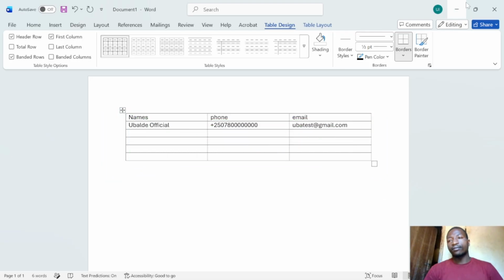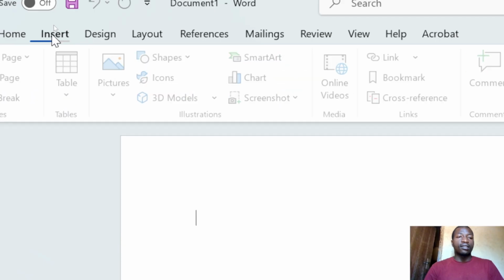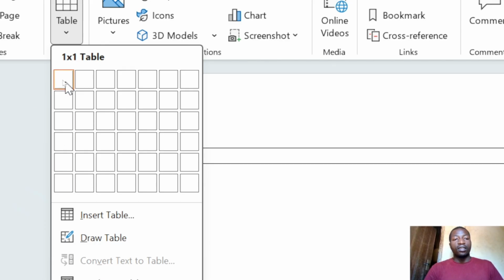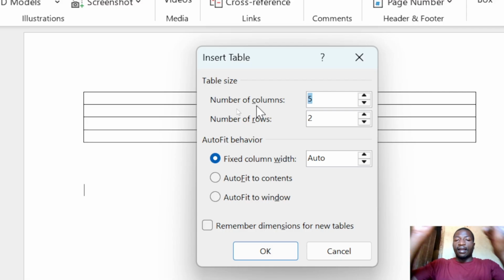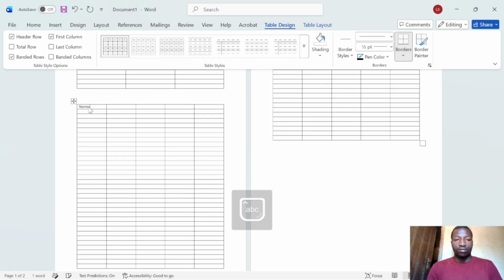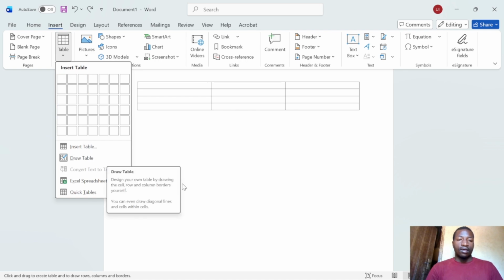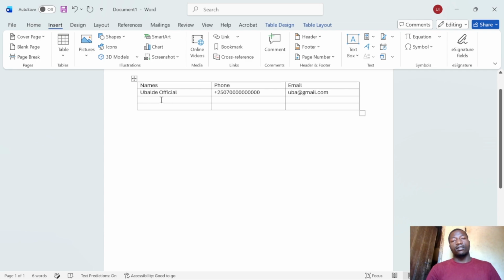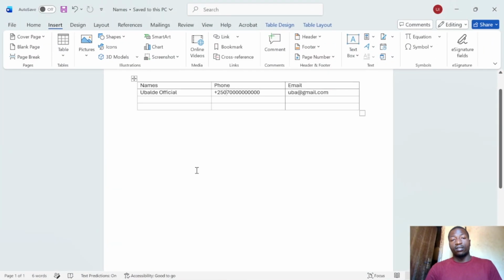How to Create a Table in Microsoft Word | Easy Step-by-Step Tutorial 2026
Learn how to easily create and insert a table in Microsoft Word with this simple step-by-step tutorial. Perfect for beginners, students, teachers, and anyone who wants to improve their Microsoft Word and computer skills.

In this video, you’ll learn:
✅ How to create a table in Microsoft Word
✅ How to insert a table in Word
✅ How to add rows and columns
✅ How to enter information into a table
✅ How to format and edit a table
✅ Basic Microsoft Word table tips

This tutorial is useful for school assignments, reports, office documents, projects, and everyday computer work.